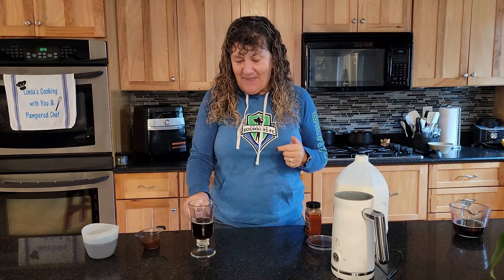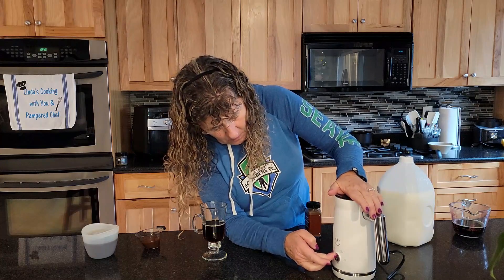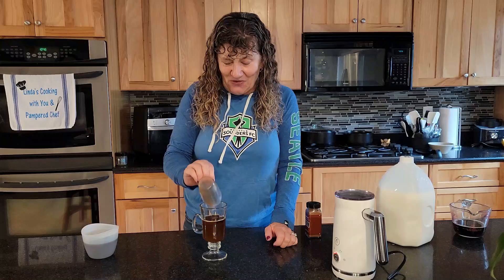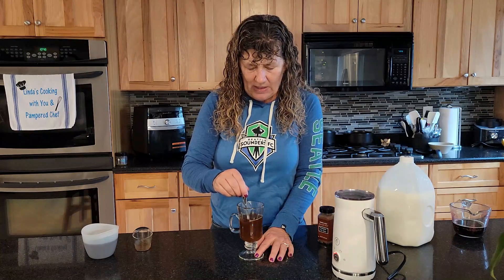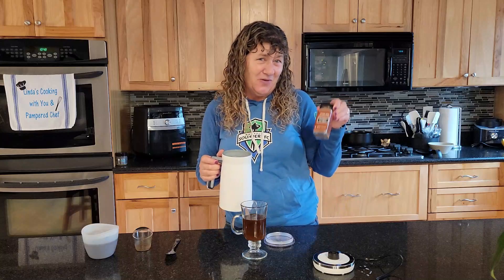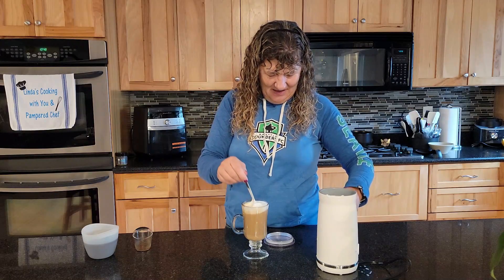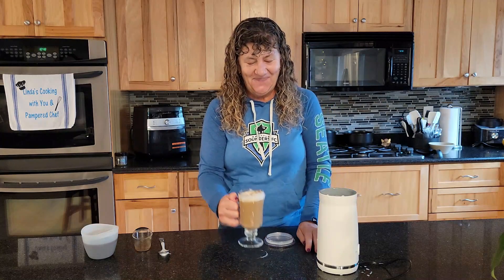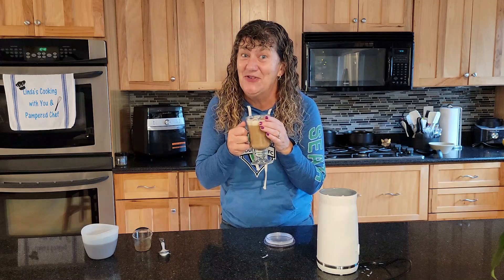Pumpkin Spice Latte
Save money by making your own Pumpkin Spice Latte - it's super easy and delicious!!😋
With the Pampered Chef Electric Milk Frother, you can make Thick Foam (cappuccinos), Light Foam (lattes), Warmed Milk (hot chocolate), and Cold Foam (iced drinks)!